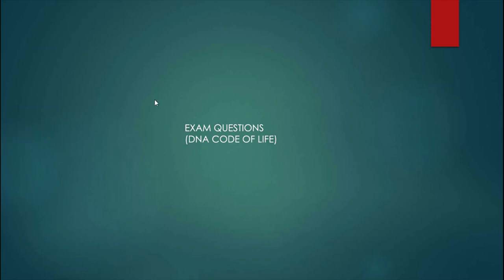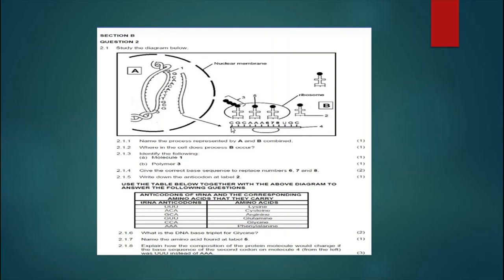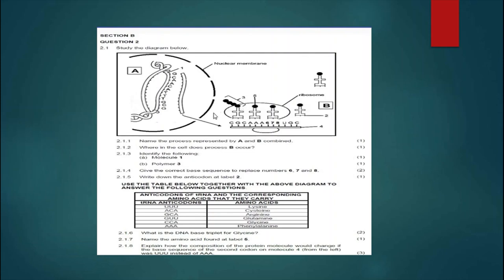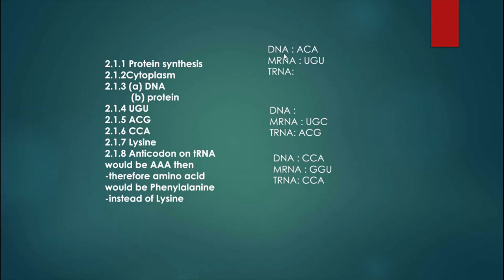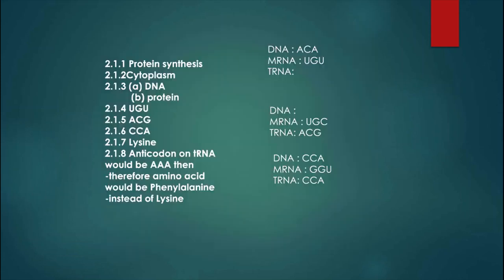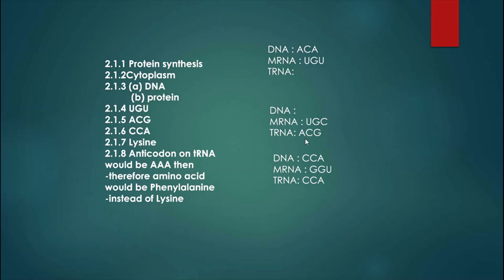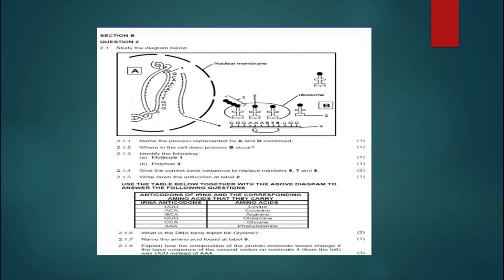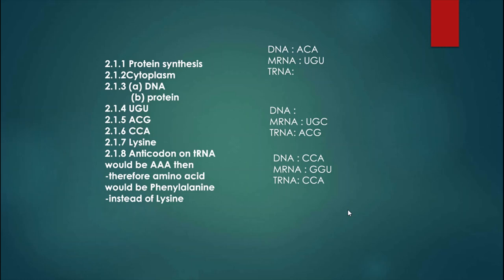EXAM QUESTIONS DNA CODE OF LIFE